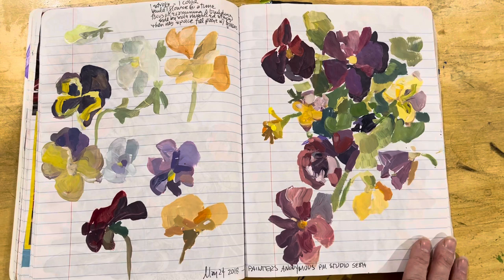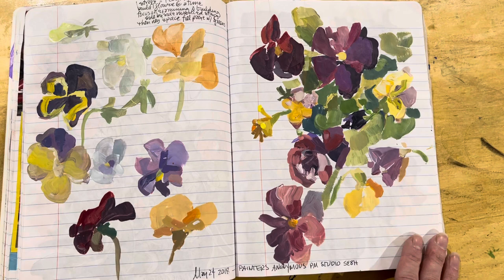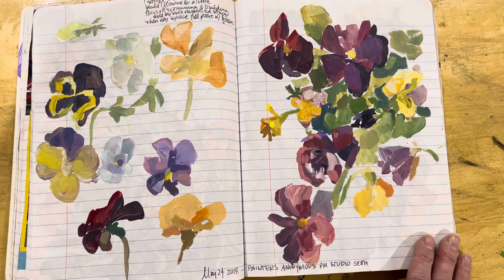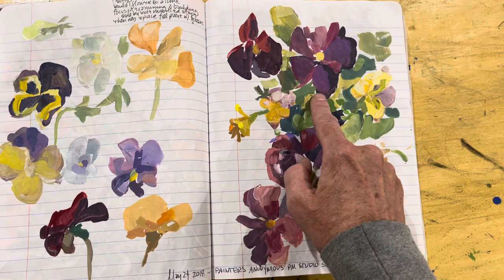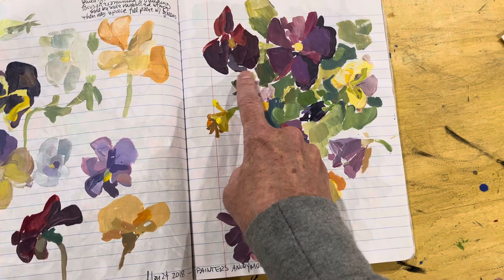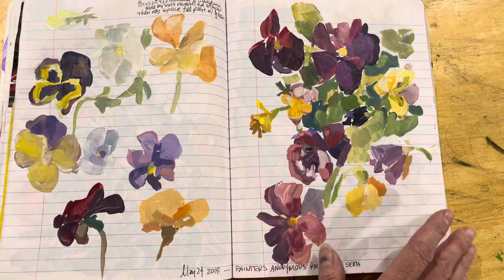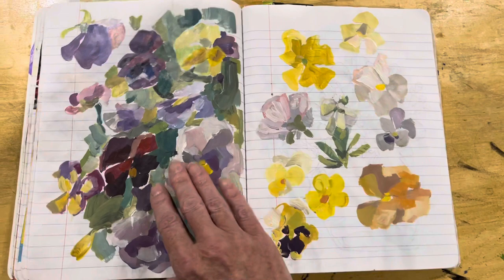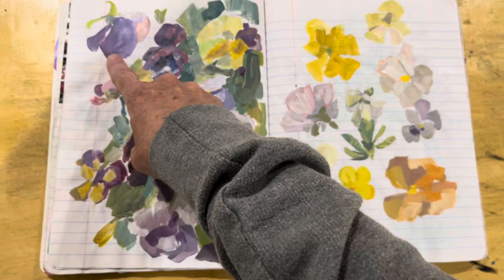Painting lessons, color mixing, nuance and color harmony, Kimberly Kelly Santini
In this lesson from my online classroom I talk about a strategic approach I use to create nuanced and harmonic color in my paintings. Every time I load my brush, I shift the color mixture slightly - watch and learn.

This is a sample technique lesson in which I share processes unique to my artistic style. There are also videos on inspiration (Seeking Direction), my painting process (In Process), finding one's own creative voice (Finding Myself), how to analyze and critique one's work (Final Thoughts), overviews of all my ongoing studio projects (bi weekly Recaps) and other relevant content that helps students learn to think creatively while honing their skills. This is in addition to the monthly art journaling sessions I add to my YouTube channel here.

Additional art related content, including more information on my classroom and workshop opportunities, can be found